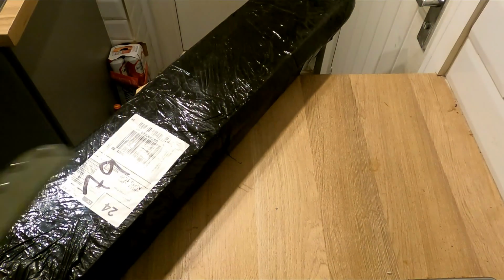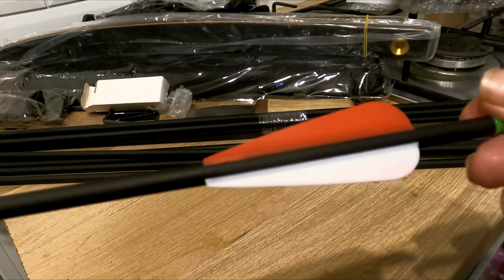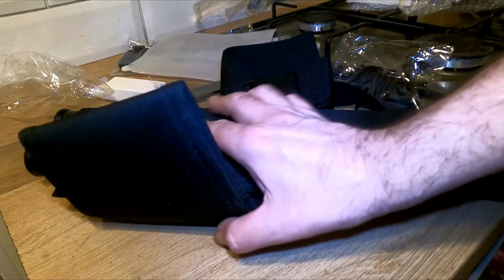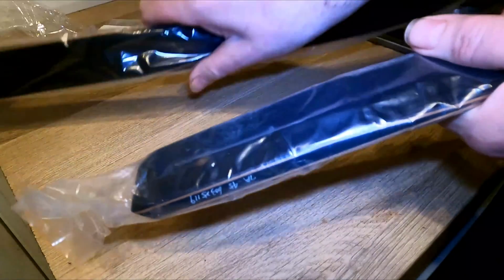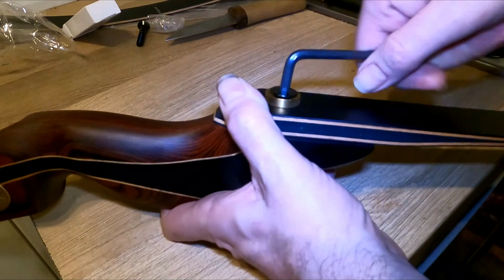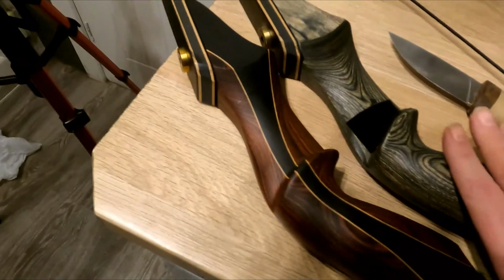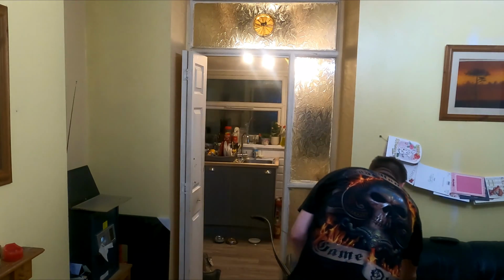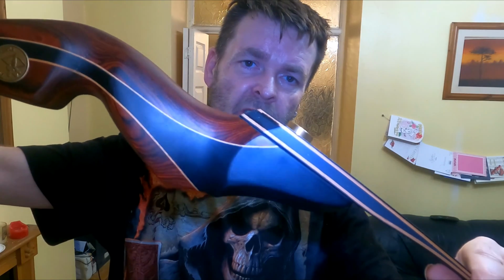Black Hunter Delux Edition Recurve Bow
Grasp it in your hand, pull it back and let it go! your wife will be so proud of you holding your big weapon!